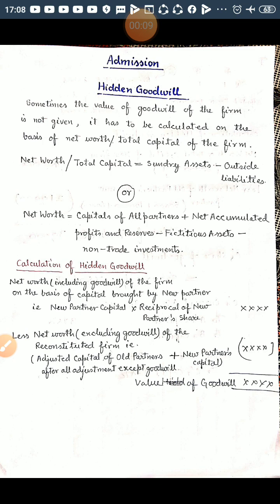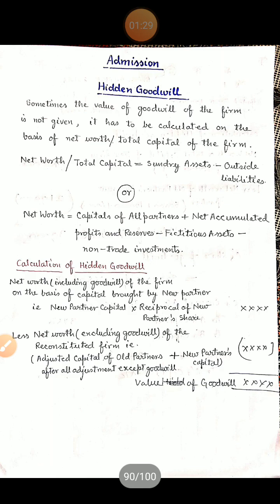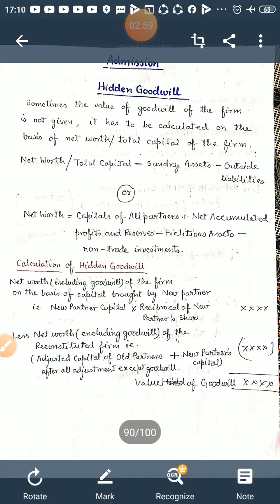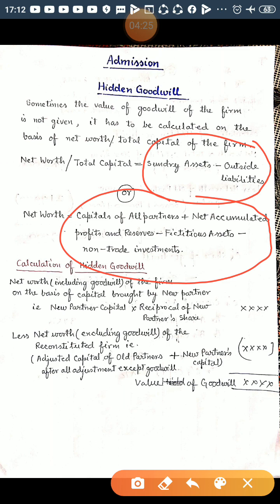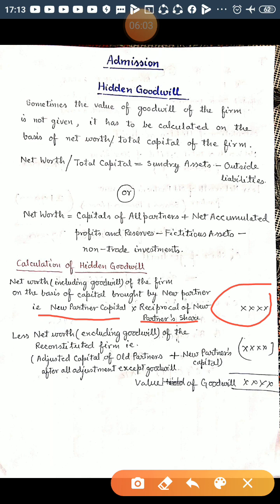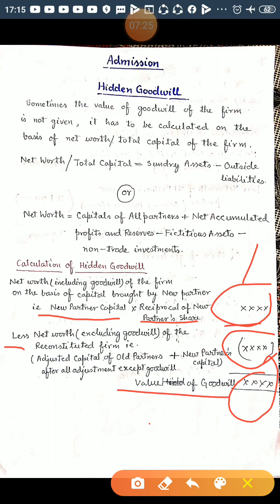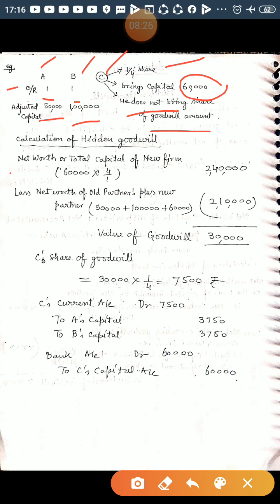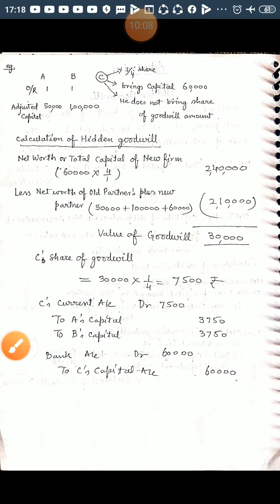Hidden Goodwill(1)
Accountancy XII Chapter 4 Session 4.9